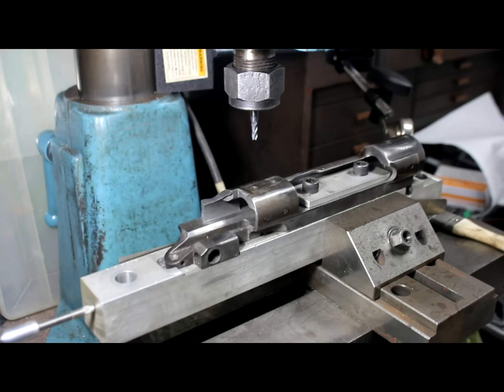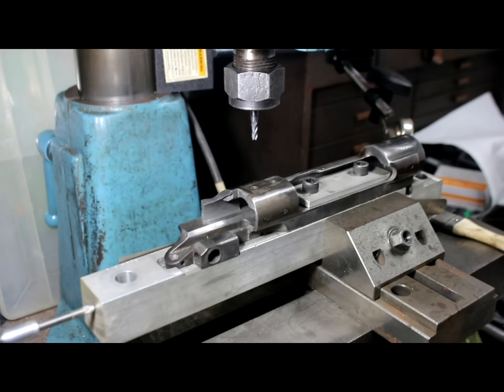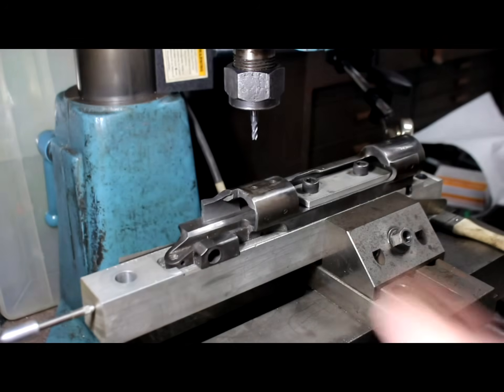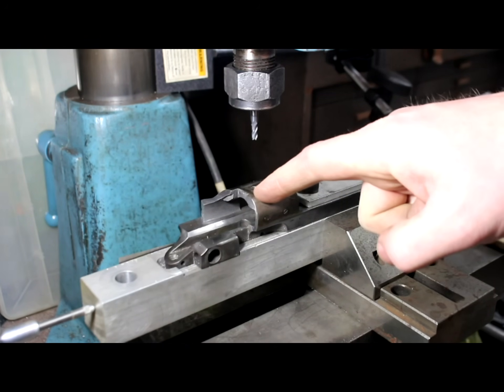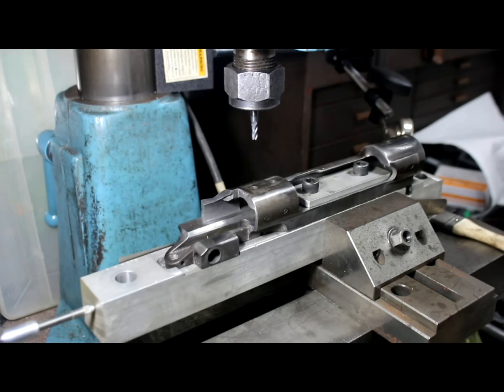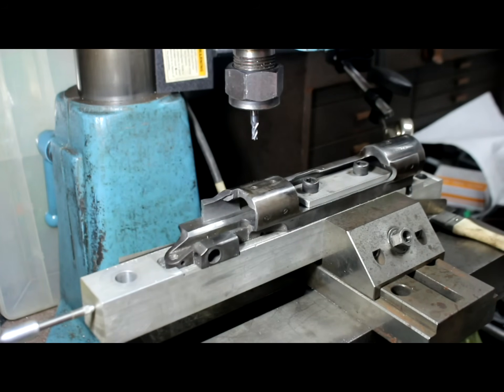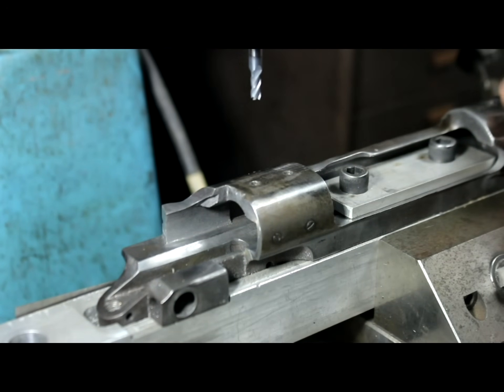Repairing Scope Base Holes that are Mis-Aligned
Milling out old 6-48 Scope Base holes to accommodate 8-40 screws. This is the process to repair scope holes that have been improperly drilled originally or have been stripped out. When this problem arises. You can ether weld up the rear holes if they are out of alignment, or go to a larger 8-40 hole.

Welding on the front receiver ring is not recommended because of the heat treatment and the possibility to alter that heat treatment. It can be done, but the receiver will need to be re-heat treated.

This is just one way to do it. There are a couple other methods but this is a common way to repair these.

Products used in this Video:
9/64" Carbide end mill
8-40 Standard Tap
8-40 Bottom Tap
Tap Handle
Tapping Fluid

Precison Machine Shed Amazon Storefront: